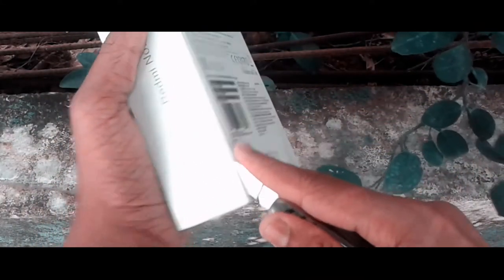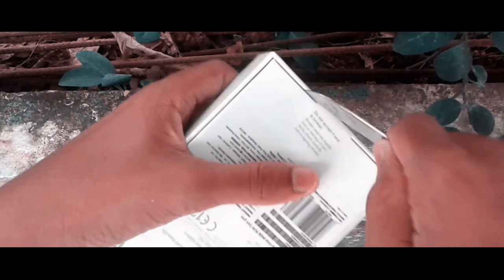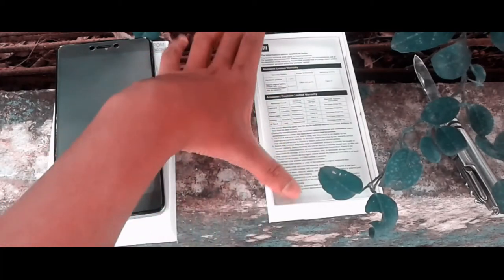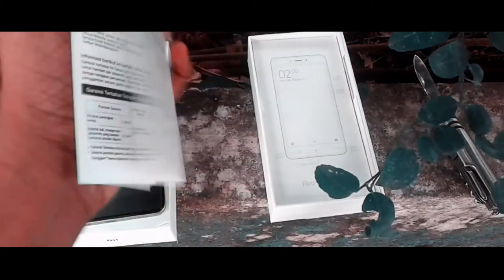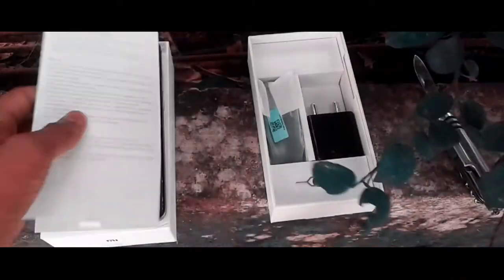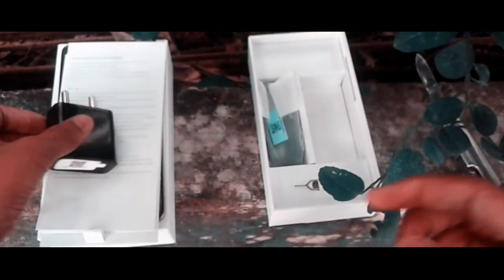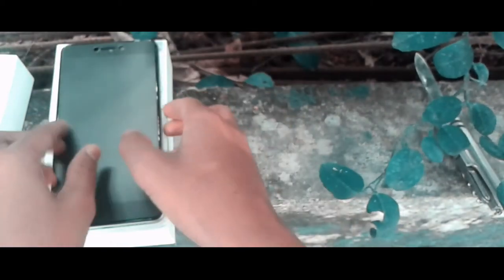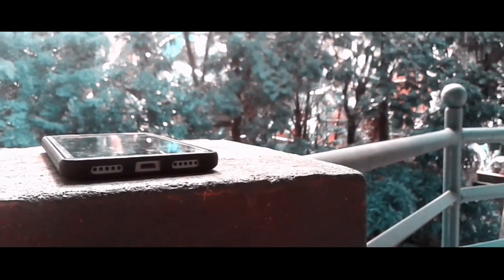Redmi Note 4 // Unboxing🔥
Redmi Note 4 Unboxing. Hey what is up guys. This is your bro Shazil KP, AKA Tech Kid here and I'm going to do small unboxing of the Redmi note 4. So without wasting anymore time let's get started.

Note: The camera of the note 4 can't focus things at really close distance.

     ⭕Tech Kid⭕